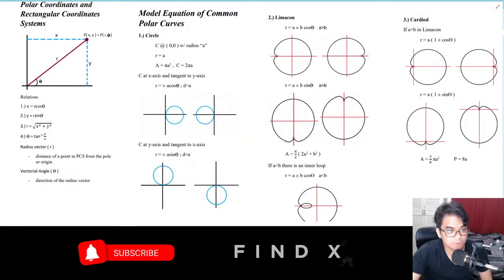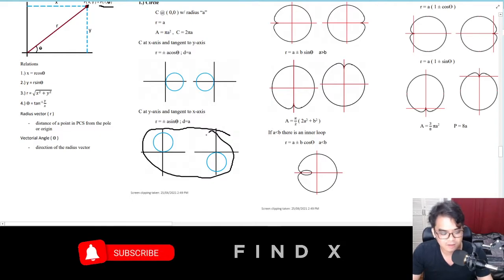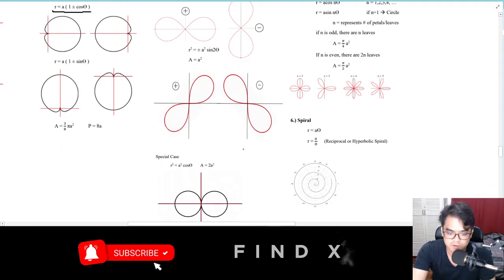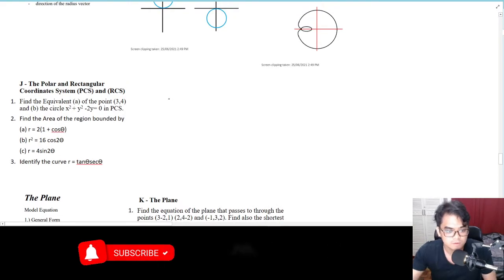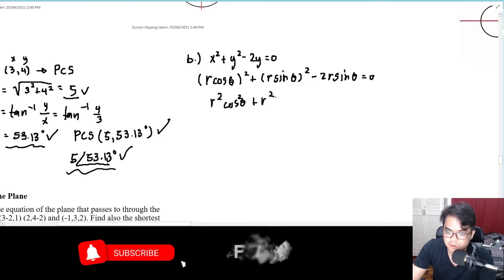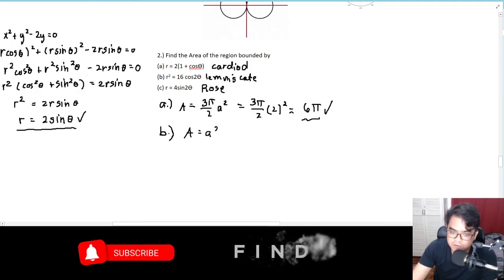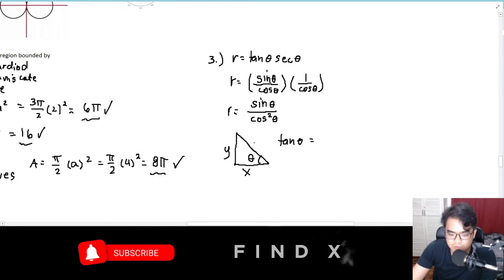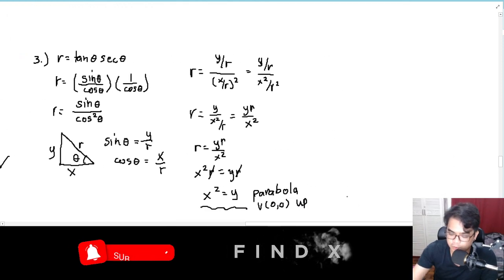Analytic Geometry: Polar and Rectangular Coordinates